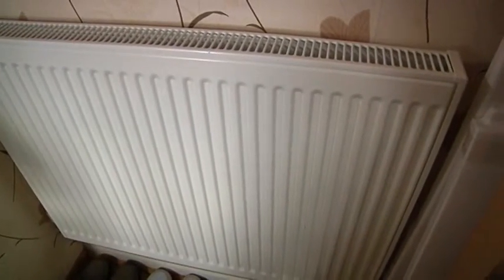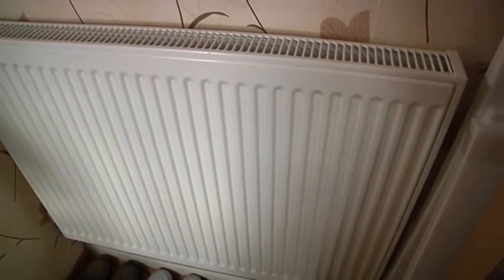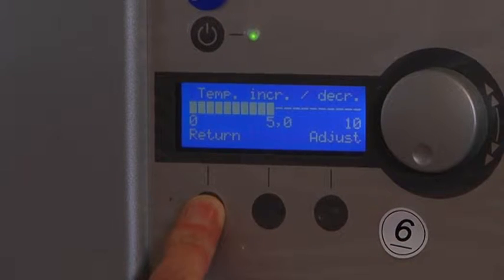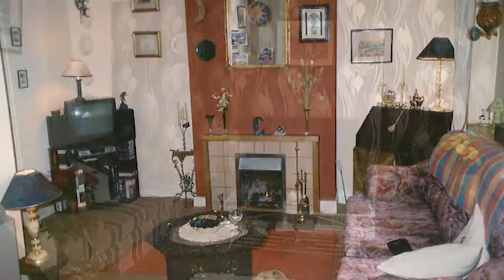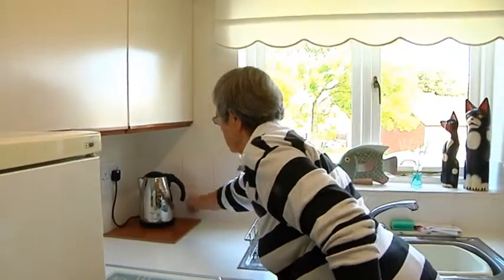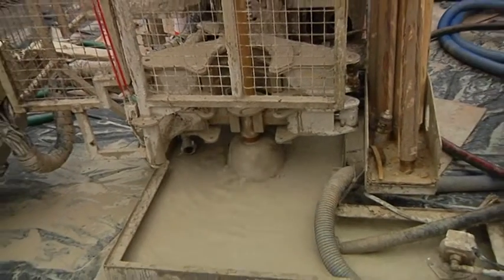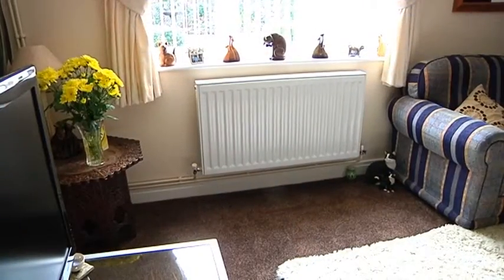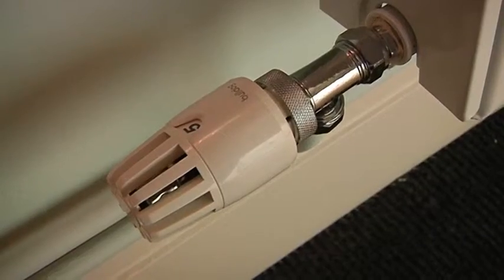Ice Energy Technologies: The Hastoe Ground Source Heat Pumps Project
Hastoe Group's Sustainability Manager Jane Keiller explains why they have adopted ground source heat pumps supplied by Ice Energy Technologies into their housing stock. This video also includes testimonials for heat pumps from some of the tenants benefiting from this renewable energy technology.